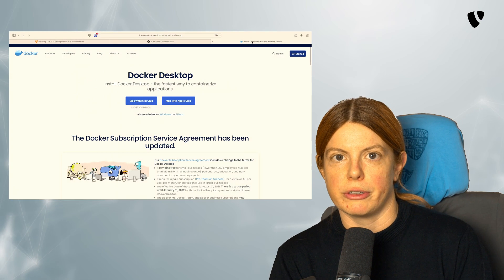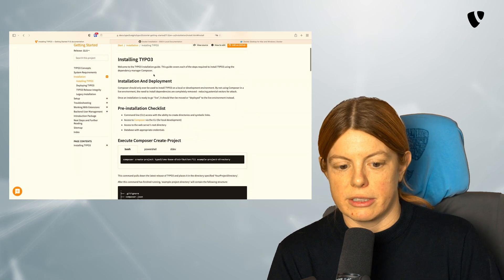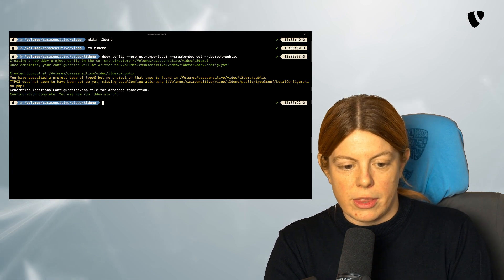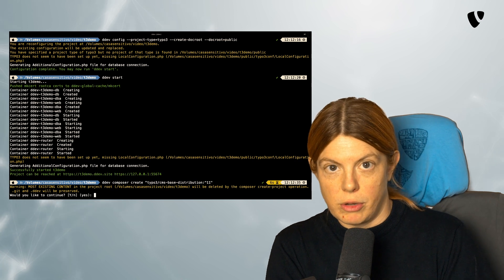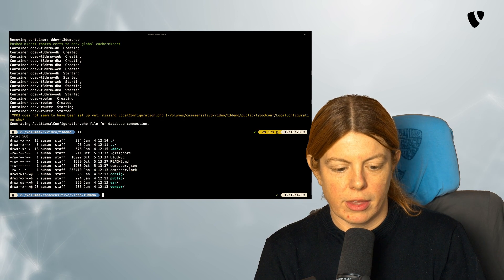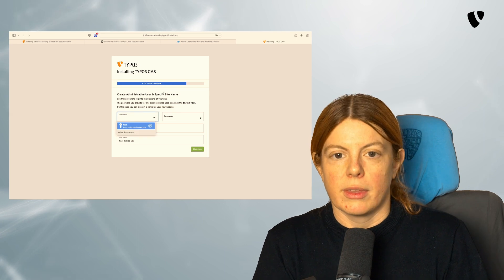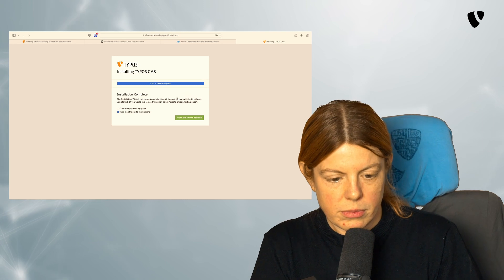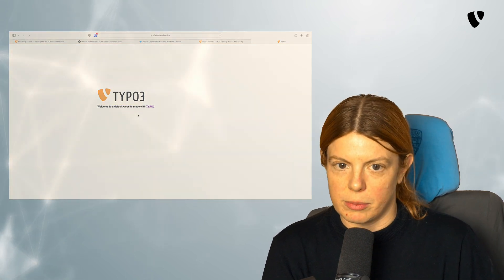TYPO3 - Tutorial "Installing TYPO3 v11 LTS with DDev"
In this video, we show you how to install TYPO3 on a local machine utilizing ddev, docker and composer.